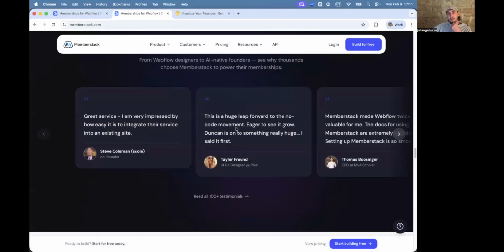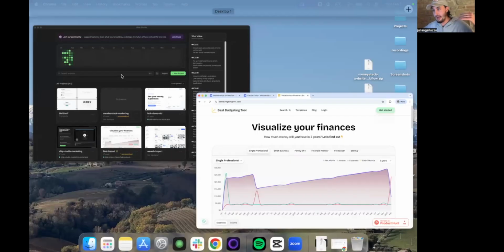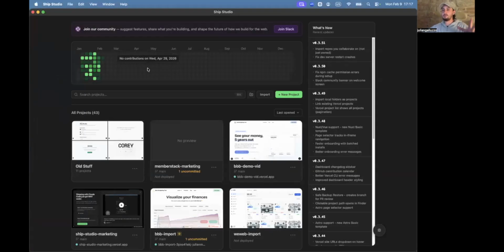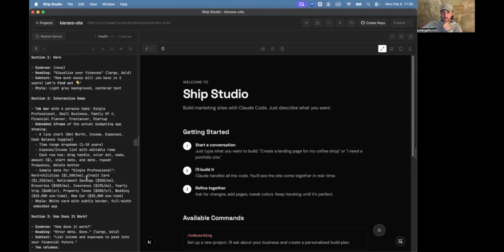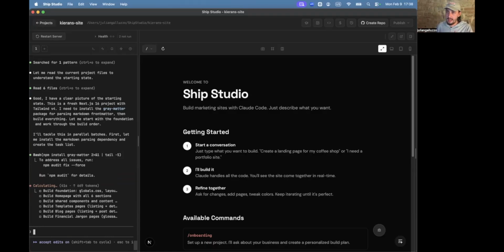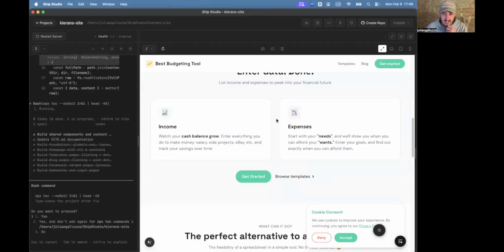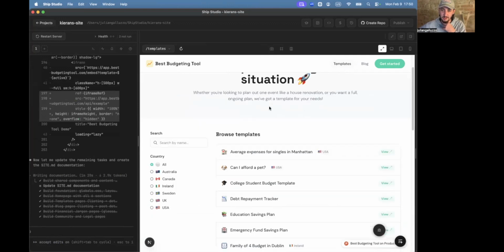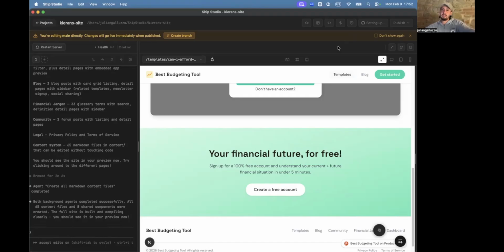Rebuild any marketing website with Claude Code (Live session)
In this live session Julian Galluzzo shows us his Claude Code setup, including telling the story of the rebuild of a stunning 100 page+ website in two weeks using Claude Code.

He then does a live build using Claude Code, explaining all his steps along the way, and using

Loads of hints and tips for Claude Code beginners.

0:00 Introduction to Create With & AI Coding
6:13 Case Study: Rebuilding Memberstack
15:29 Starting a New Project in Ship Studio
19:51 The "Document First" Prompt Strategy
29:03 The "What Do You Hate Most" Iteration Method
30:37 Integrating Databases and CMS
45:26 Reviewing and Fixing the Generated Site
49:23 Deployment to GitHub and Vercel
55:16 Cost Analysis and Alternatives
1:00:34 Outro and Resources